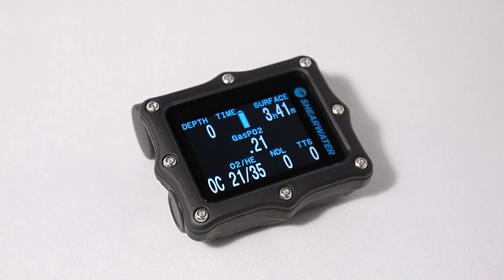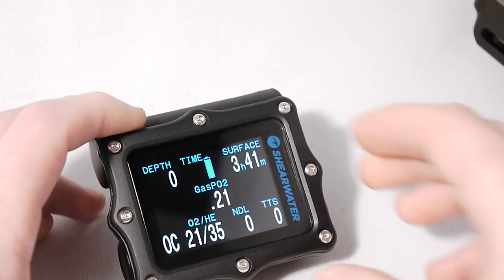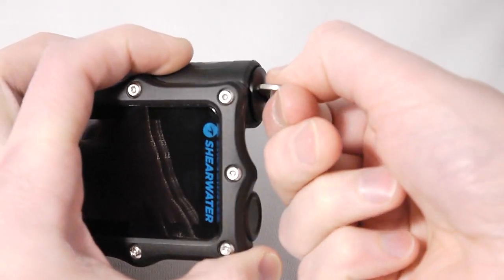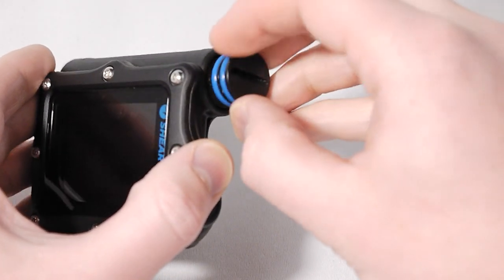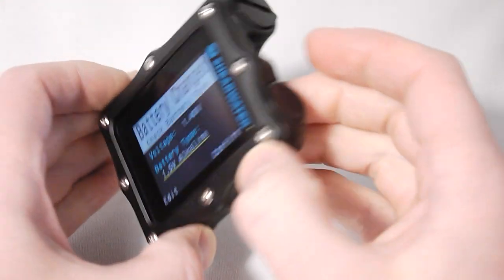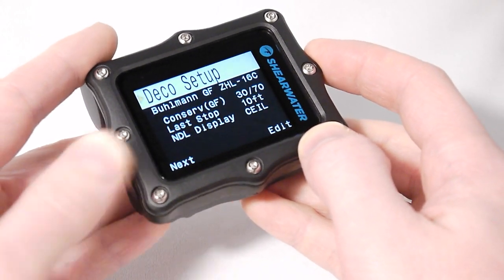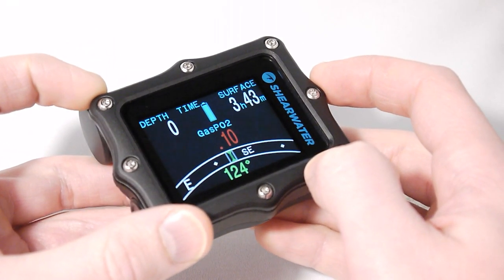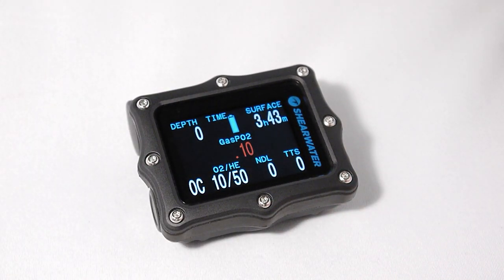Shearwater Perdix Introduction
The Shearwater Perdix technical dive computer.